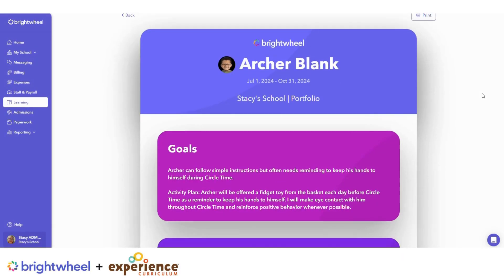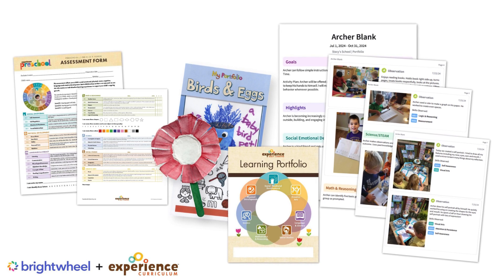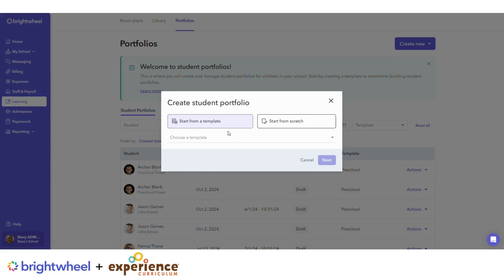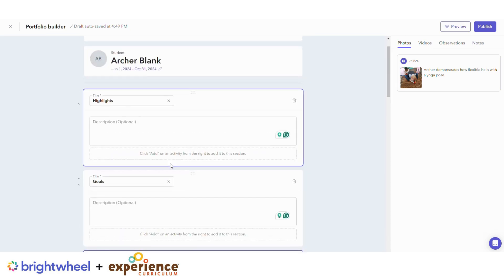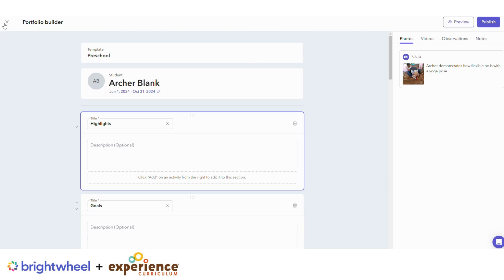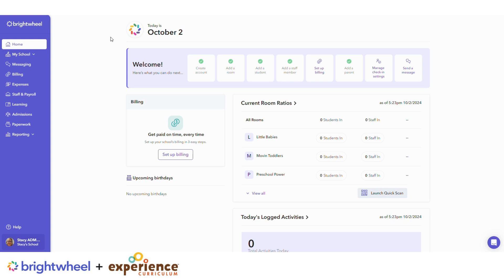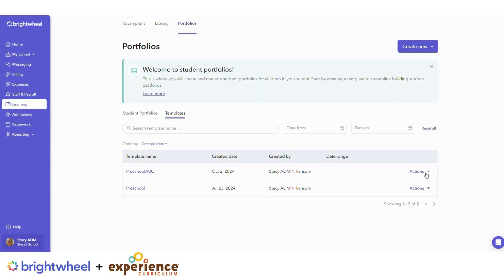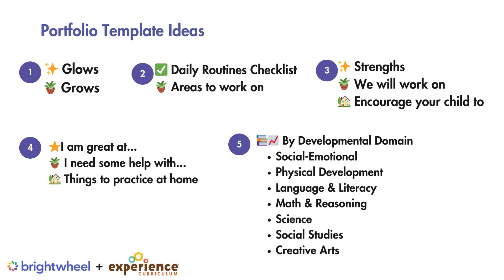How to Make Digital Portfolios in brightwheel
Digital portfolios are quick and easy to make with the brightwheel app! Add previously logged observations, pictures, videos, and notes.

Each month, we will ship a full kit to your door. Each curriculum kit includes award-winning materials, including games, books, manipulatives, and art supplies, organized by day and ready to go.

Experience Curriculum is now available digitally in brightwheel, the #1 child care platform!
*Save time with digital weekly lesson plans
*Share updates easily with families directly in app
*Monitor and assess each child's progress

🔽 Download a preschool lesson plan sample and try our complete, easy-to-implement, research-based curriculum and embedded observations and assessments.